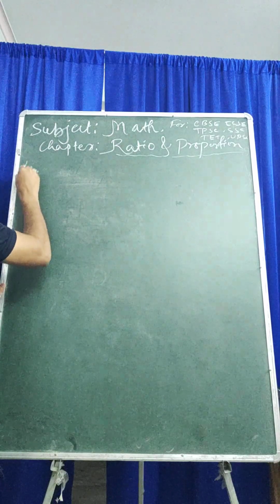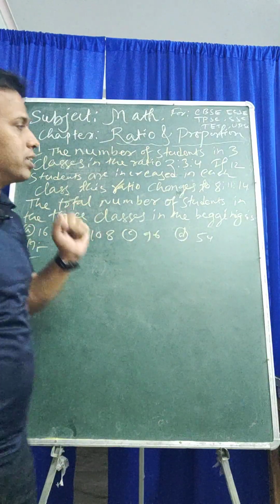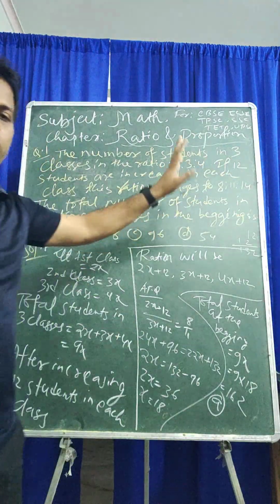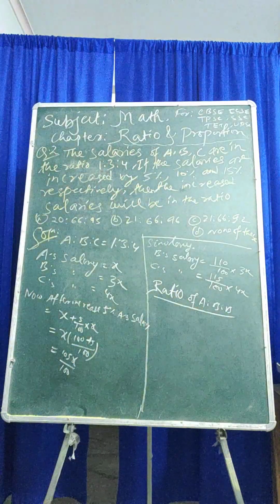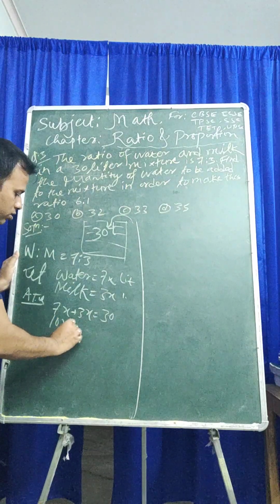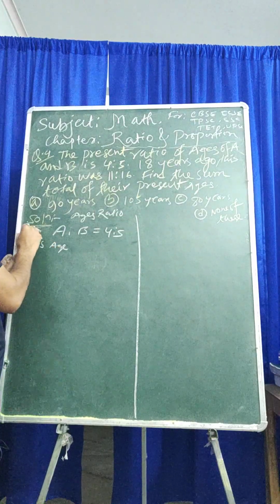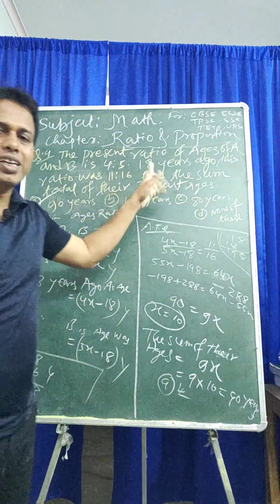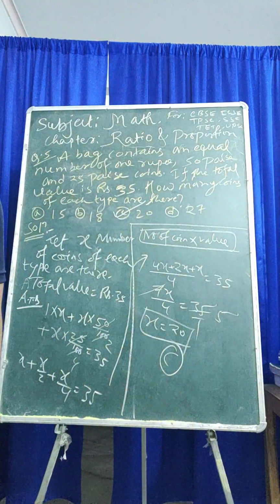Maths I Ratio and Proportion I Class 6 7 8 I UPSC I SSC I OLYMPIAD I NTSE I CTET I TET CBSE I ICSE